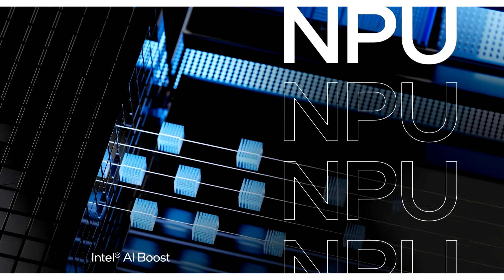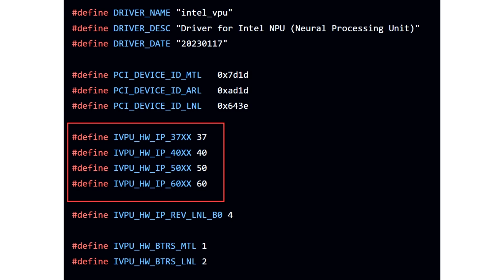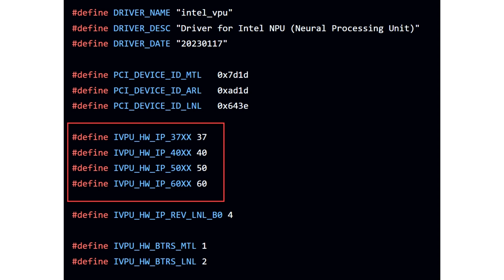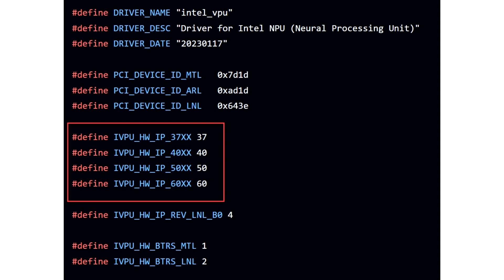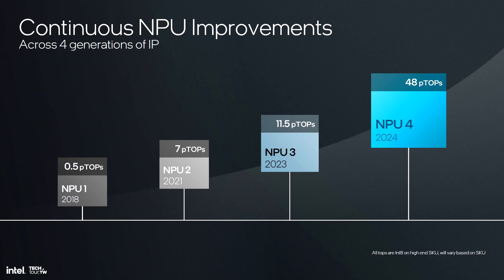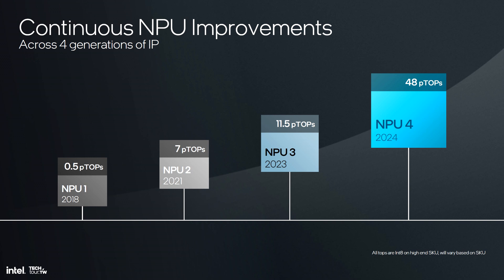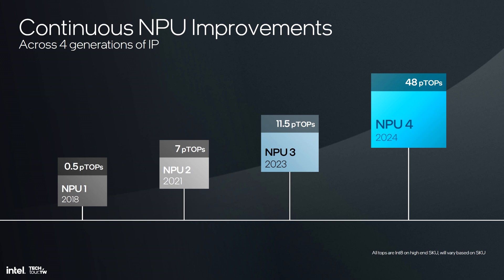Intel NPU Drivers Add 6th Gen AI Engine For Next Gen CPUs NPU5 In Panther Lake, NPU6 Likely In Nova